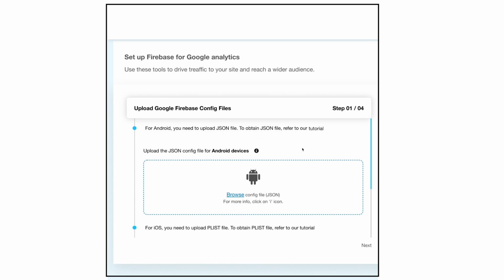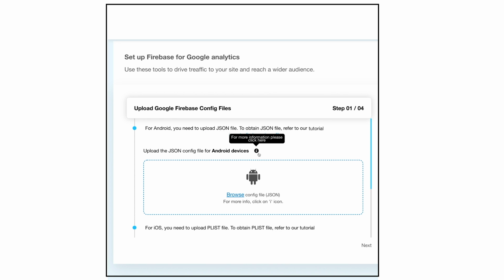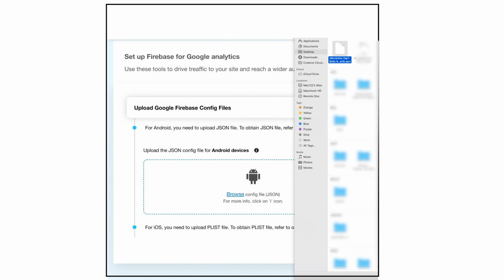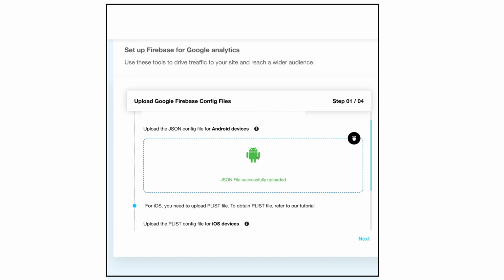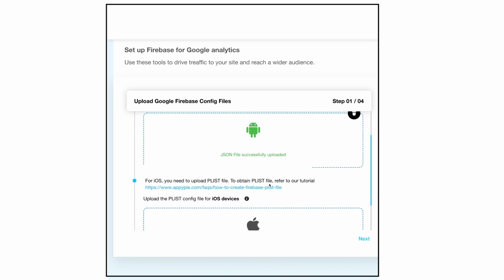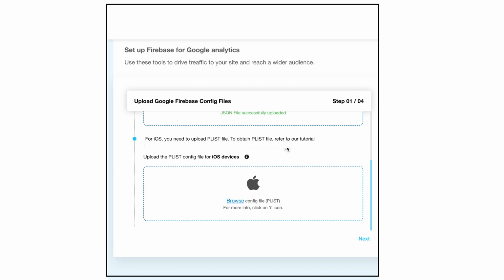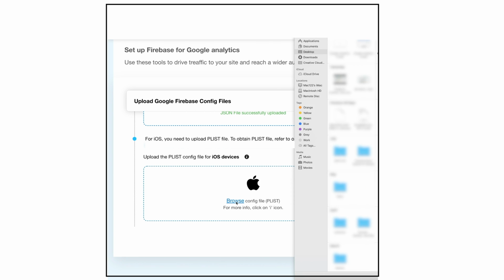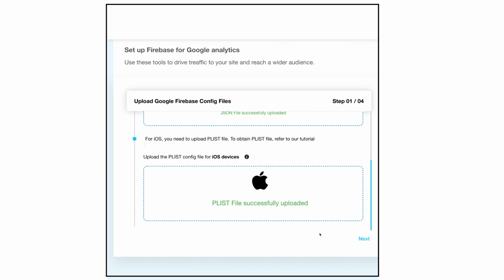Upload Google Firebase Config Files.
In this tutorial we will tell you the process of setting up Firebase Analytics for your app and the first step in the process is to upload Google Firebase Config Files.